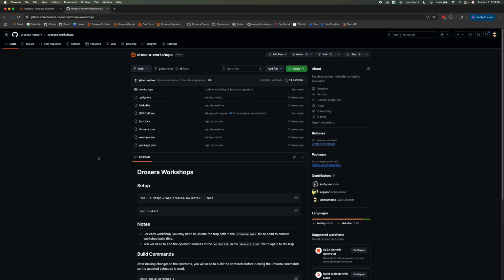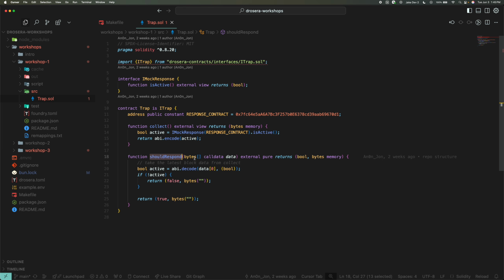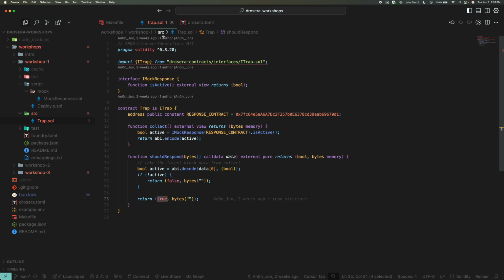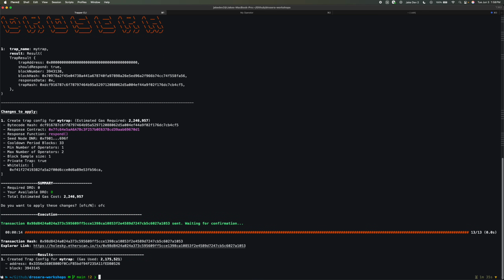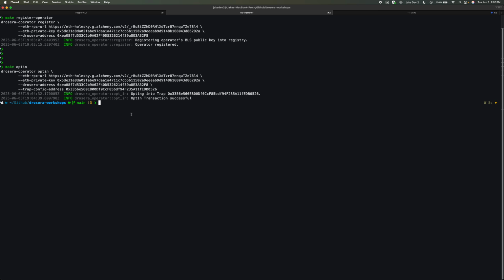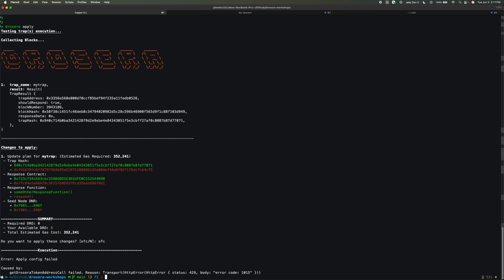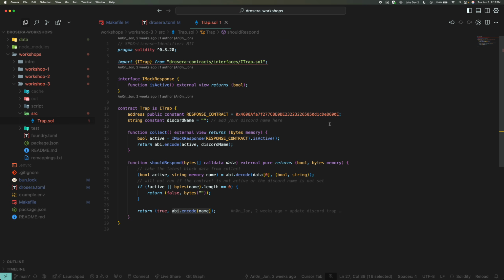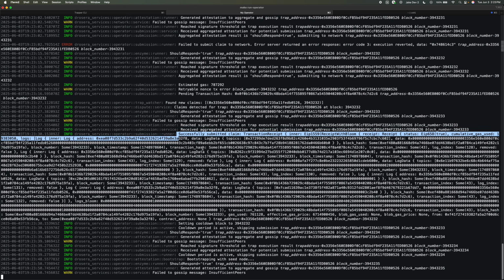Workshop 1-4 Fast Track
This four-part workshop series was designed to help new and aspiring Trappers get hands-on experience with Drosera’s security automation stack before TryTrapMe officially launched.

Originally hosted live on Discord, each session walks through a key part of the trap-building process:

🔹 Day 1: What is a trap?
🔹 Day 2: Deploying & running your first trap
🔹 Day 3: Updating Drosera.toml
🔹 Day 4: Editing Trap.sol

By the end of the series, participants were able to deploy a trap that immortalizes their Discord username on-chain, and claim a custom role in the Drosera community server.

Watch the replays to sharpen your skills and get ready for the next wave of TryTrapMe challenges.